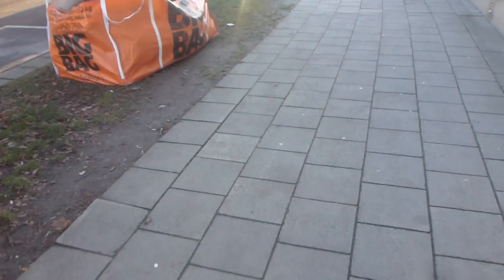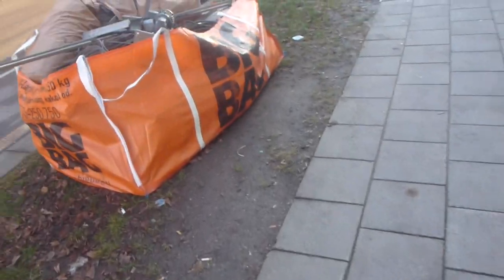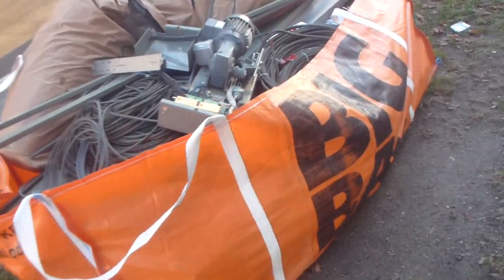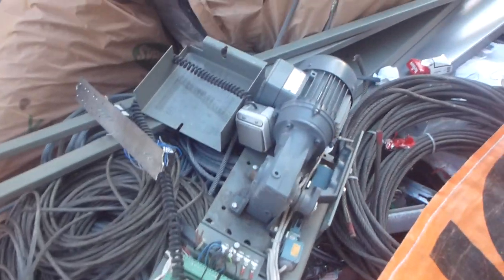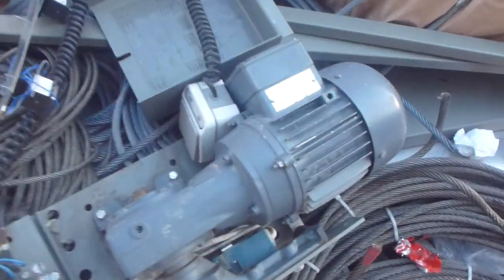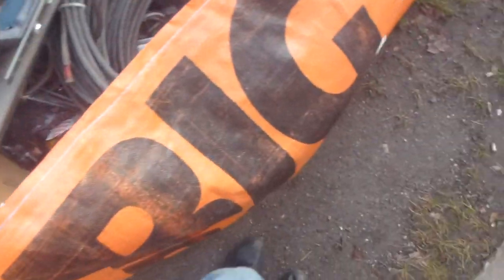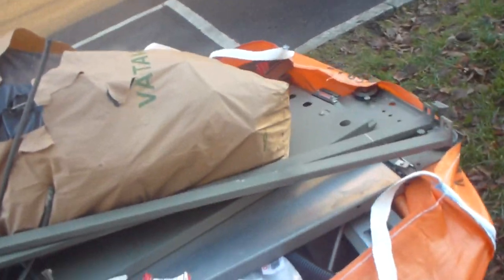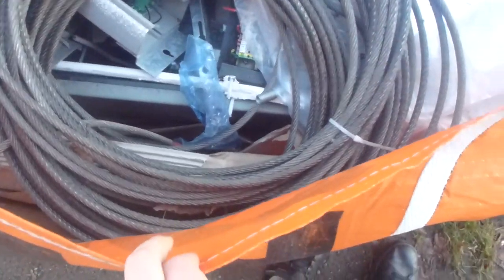Elevator junk on the way to be discarded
Old Thyssen Parts being discarded during a modernisation...

Controllers, Old Doors, Buttons, even wires! etc.